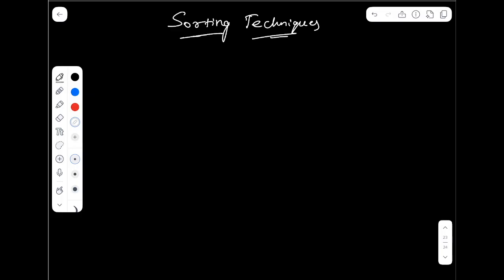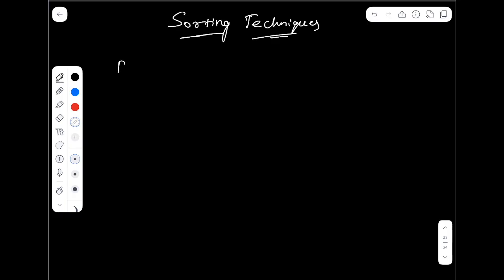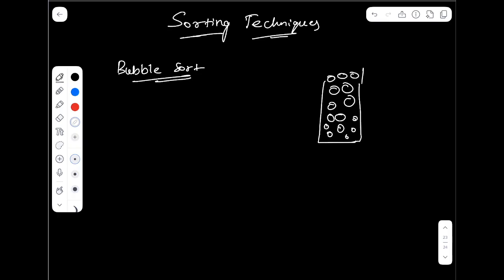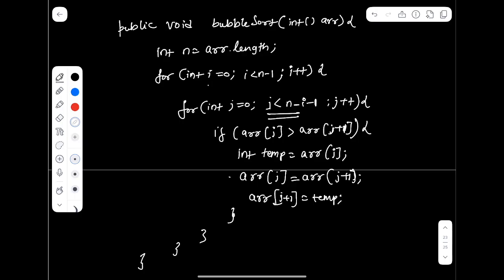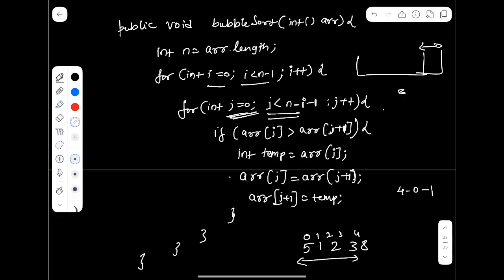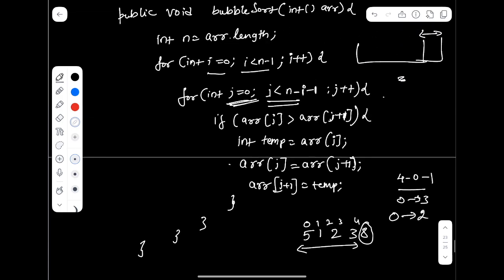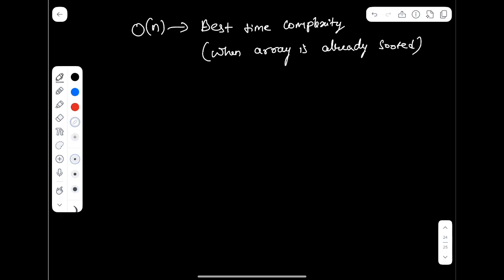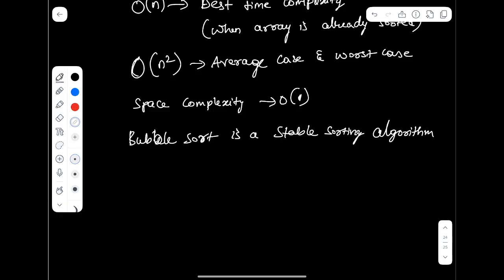Day 12 – Bubble Sort Explained | DSA for Beginners | Java | Time & Space Complexity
✅ Bubble Sort Made Easy
✅ Learn Sorting in 15 Minutes
✅ DSA Day 9
✅ Bubble Sort Dry Run